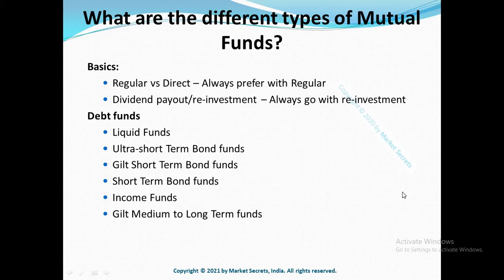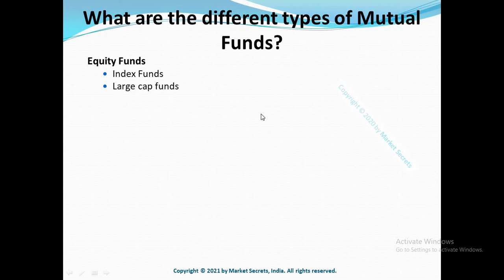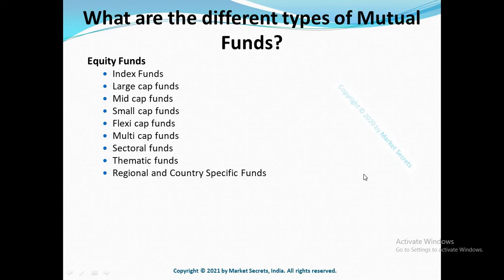What are the different types of Mutual Funds available in India?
What are the different types of Mutual Funds?
• We are not going to talk about Regular vs Direct plan of mutual funds – always go with direct like we discussed in earlier episodes.
• Likewise, we are not going to talk about Dividend pay-out or re-investment option of mutual funds – always go with dividend re-investment option like we discussed in earlier episodes.
Now, let’s talk about Different categories and sub-categories of mutual funds based on the assets they are invested in.

What are different types of Debt funds?
 Liquid Funds
 Ultra-short Term Bond funds
 Gilt Short Term Bond funds
 Short Term Bond funds
 Income Funds
 Gilt Medium to Long Term funds
 Money market funds
 Overnight funds

These are just fancy names to make things complicated for an average investor. A retail investor who doesn’t have expertise on investing should just stick to Liquid funds. And most importantly, we should avoid taking risk in debt part of our portfolio for just 1-2% additional returns. Debt part of the portfolio should be used for stability and we should take all the risk we want in the equity part of the folio. Lot of investors will forget this basic rule and suffer in the long run.

What are different types of Equity funds?
 Index Funds
 Large cap funds
 Mid cap funds
 Small cap funds
 Flexi cap funds
 Multi cap funds
 Sectoral funds
 Thematic funds
 Regional and Country Specific Funds
 International Funds
 Gold funds
 Ethical / Socially Responsible Funds

What are different types of Mutual funds?
• Debt funds
• Equity funds
• Balanced Funds
• Commodity funds

ETF
Exchange traded funds are not a type of mutual fund but it is very similar to a mutual fund. Unlike MFs, ETFs can be bought / sold during the trading hours on the Exchange just like a stock and these track the price of the underlying portfolio. So, a nifty index ETF can have a variable NAV throughout the trading period, while a nifty index mutual fund will only have a single NAV for the day declared at the end of the trading hours.

InvestmentAlerts Channel will generate automatic alerts based on my investment strategy explained in these videos and sends reminder whenever the investment opportunity is available. Also, the message will include how much i should invest as well.
This almost entirely automates my investment strategy and helps me to stay clear of noise.